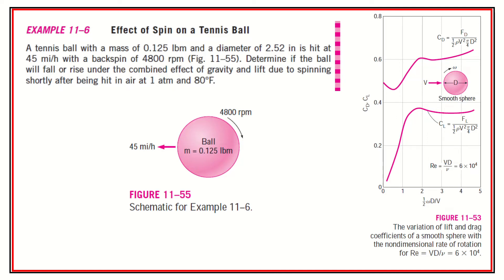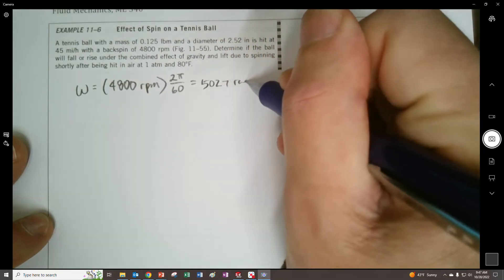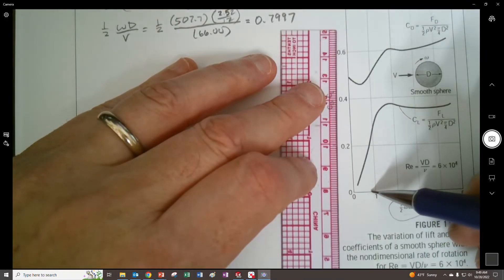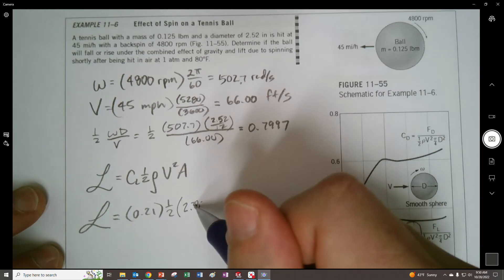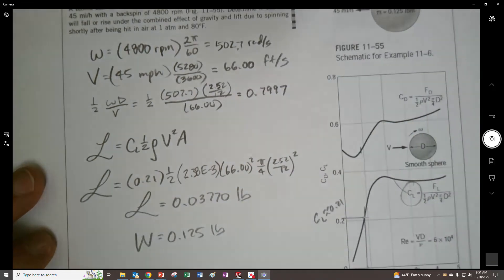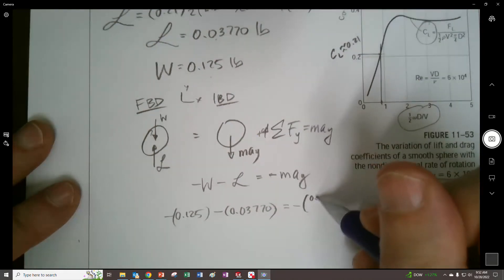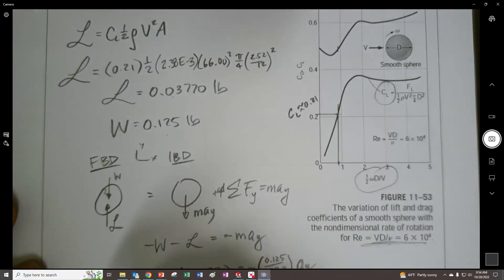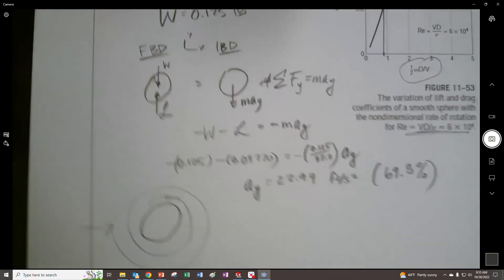F22 ME340 Fluid Mechanics Class 18 Video 6: Lift due to Tennis Ball Back Spin